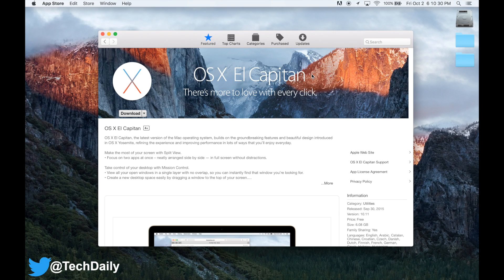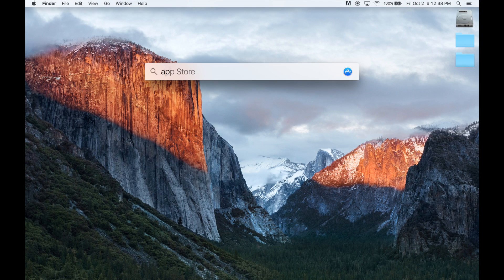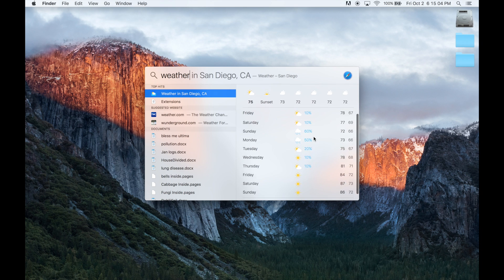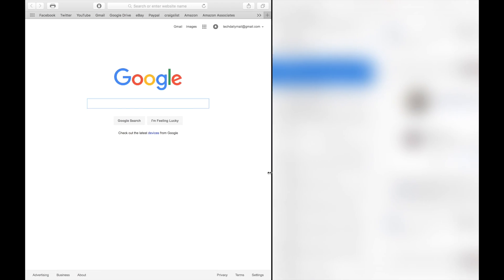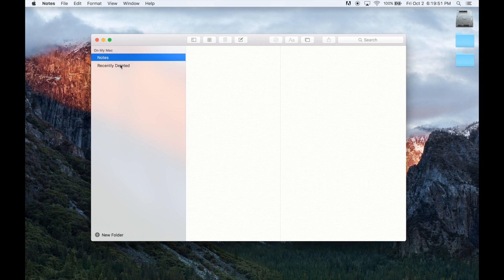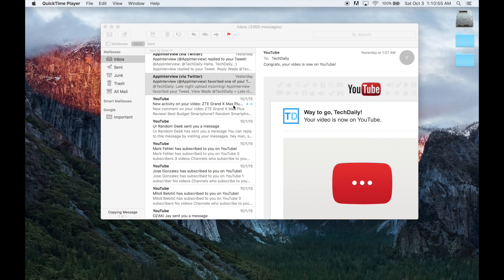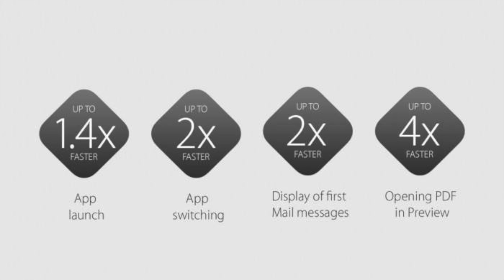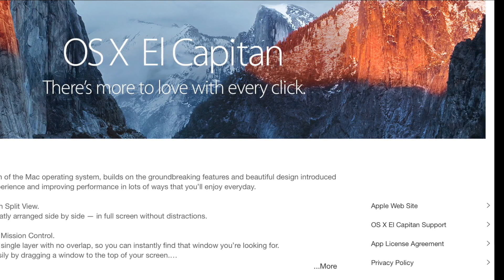Mac OS X 10.11 El Capitan Impressions!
Mac OS X El Capitan impressions and first look at the new features!